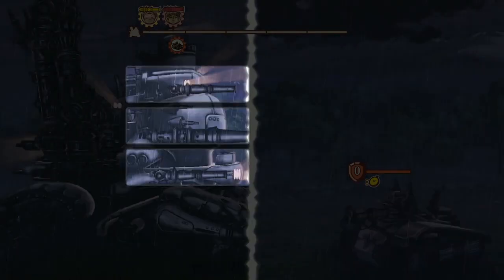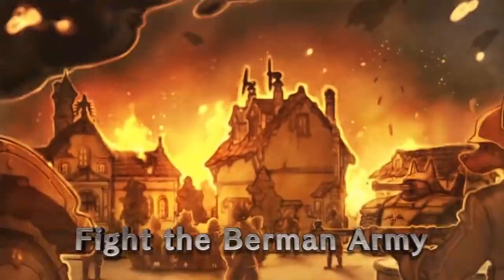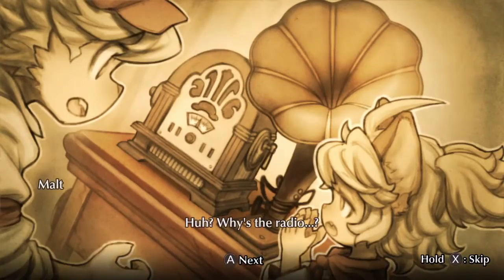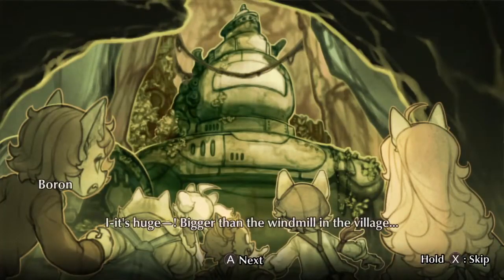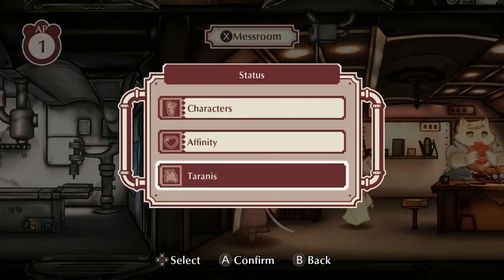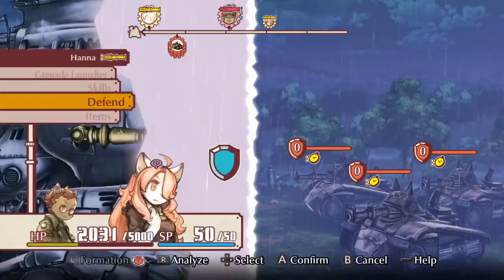Fuga Melodies of Steel, story of one family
Fuga: Melodies of Steel is an RPG where you place children, each with their own unique characteristics and skills, at different gun turrets in a tank to fight against the enemy.